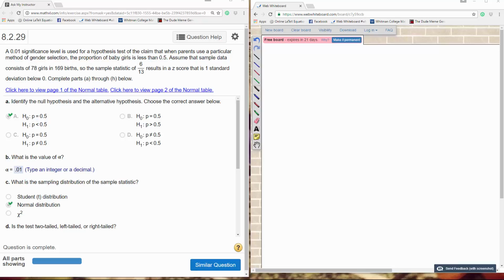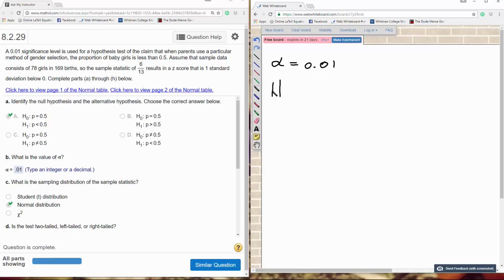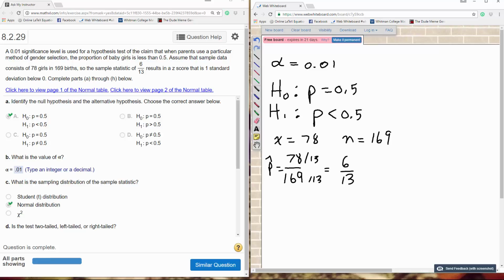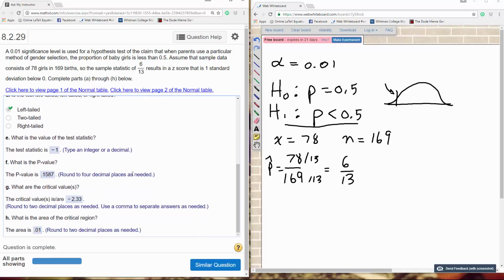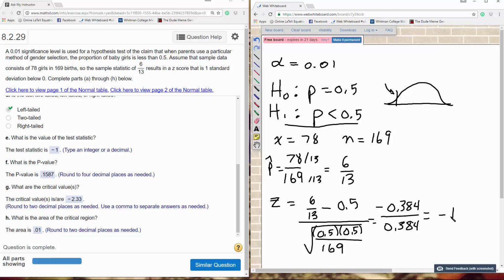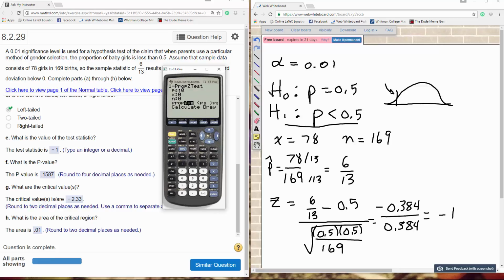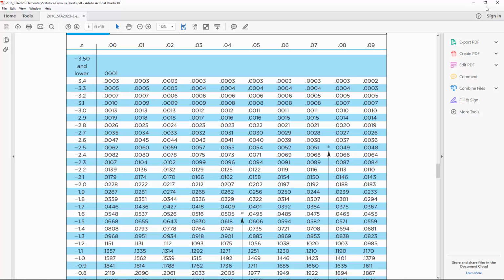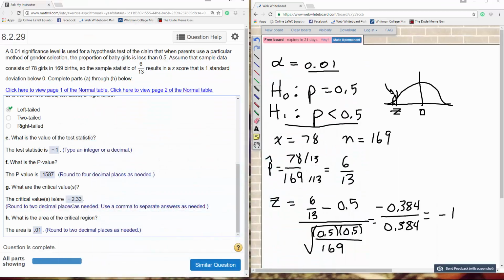Hypothesis Test about a Proportion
Testing a proportion